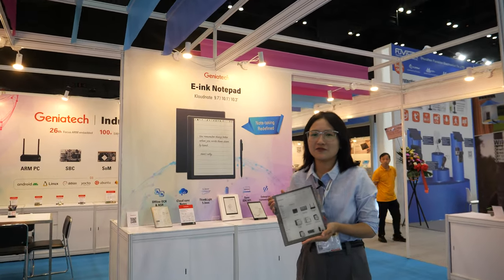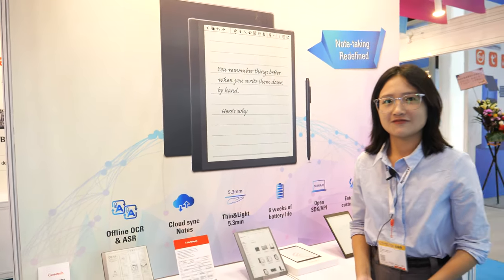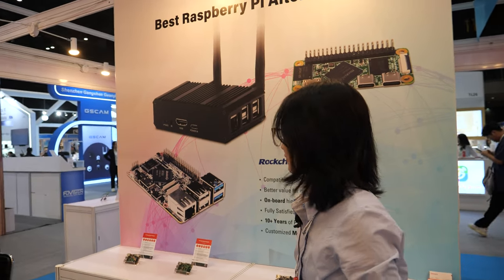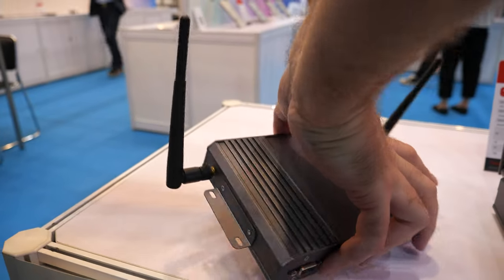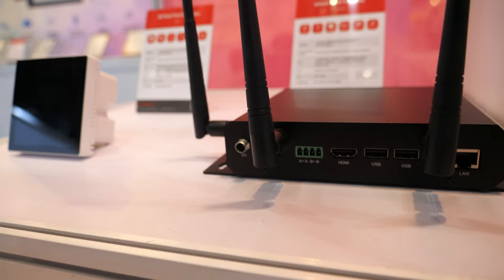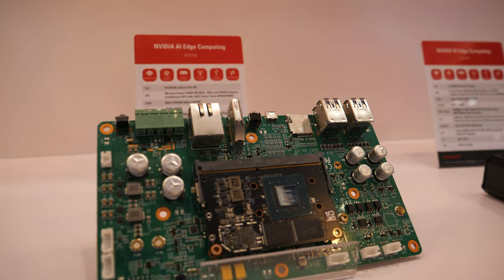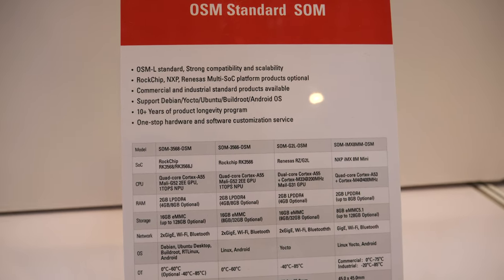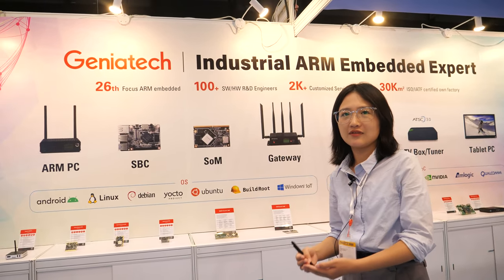Geniatech E Ink Notepad, Development Boards, IoT base stations, Industrial, at Hong Kong Fair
At the Hong Kong Fair, Geniatech showcased their latest products including the Geniatech E Ink Notepad, development boards, IoT base stations, and industrial solutions. The E Ink Notepad is a lightweight device with a fast refresh rate that allows users to take notes and collaborate. It has various functions such as OCR, cloud sync, and a six-week battery life. Geniatech’s products are available for purchase on their website and in select stores.

Geniatech also featured the XP, a Raspberry Pi format board with a Marvel CPU, which is popular in Europe and the USA. They introduced a smaller version called XP 35660, catering to customers’ requests for a more compact design. The Rockchip-based development boards offer alternative options when Broadcom CPUs are not readily available. Geniatech also showcased the ARM PC, perfect for video encoding and decoding with HDMI input and output capabilities.

The industrial-grade products from Geniatech, such as the XP and ARM PC, come with multiple ports and support for RS 232, SIM cards, and TF cards. They also introduced the ATS3 ATSC3 TV tuner and TV box specifically for the US market. Geniatech’s IoT gateway has HDMI and USB ports, allowing for secure connectivity with support for 4G and 5G networks. They also offer a mobile TV tuner that enables users to watch digital videos on various devices by plugging it in.

Geniatech is known for its TV boxes, and they showcased cost-effective TV boxes with different chipsets, including Nvidia, providing affordable options for customers. They collaborate with customers and assist in turning ideas into market-ready products. They offer modules that match with carry boards, ensuring convenience and flexibility for different projects. Geniatech follows international standards like the Q7 standard, providing standardized products to their customers.

Overall, Geniatech offers a wide range of innovative products in the E Ink Notepad, development boards, IoT base stations, and industrial solutions categories. They prioritize customer satisfaction by providing customizable options and offering competitive pricing on bulk orders. Their expertise in ARM technology allows them to stay at the forefront of the industry and continuously provide cutting-edge solutions to their customers.